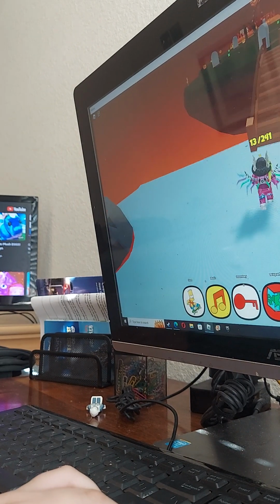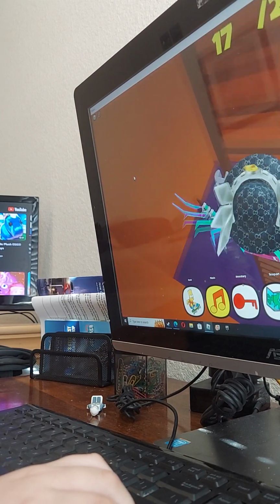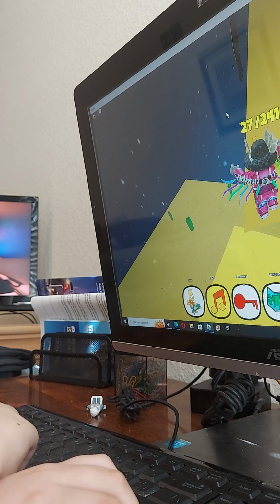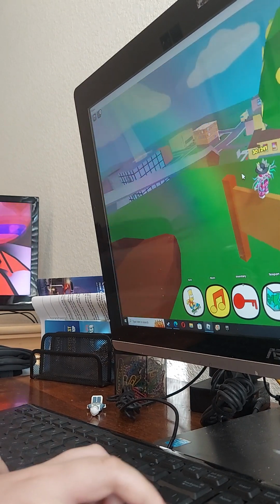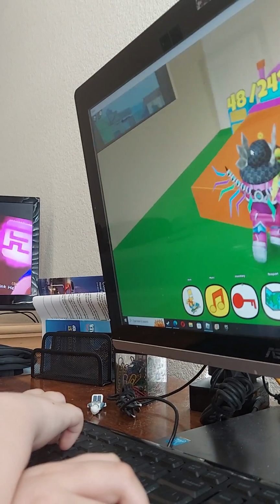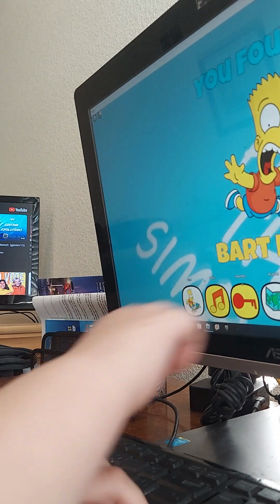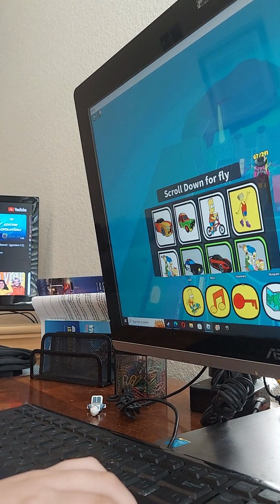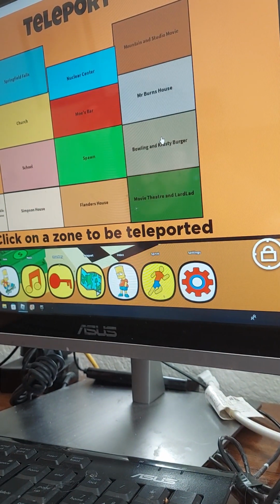find the simpsons